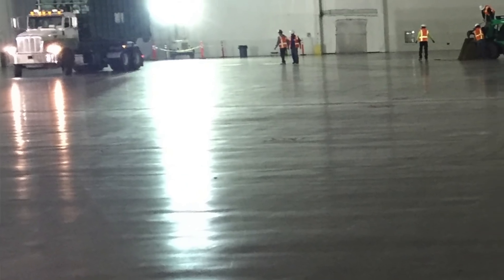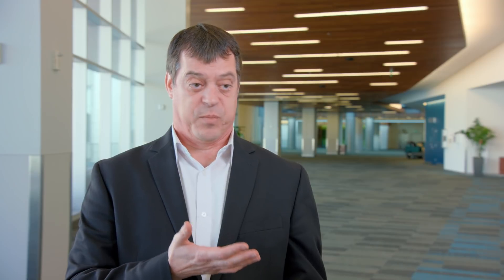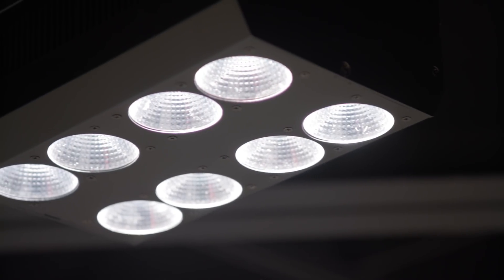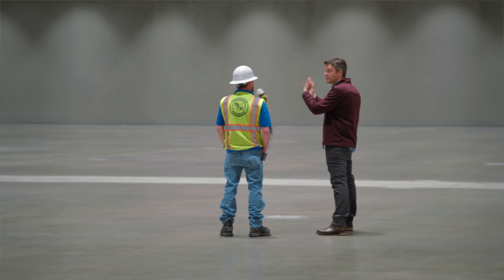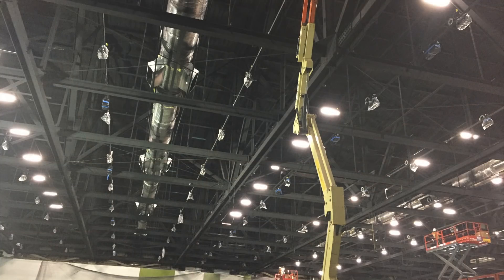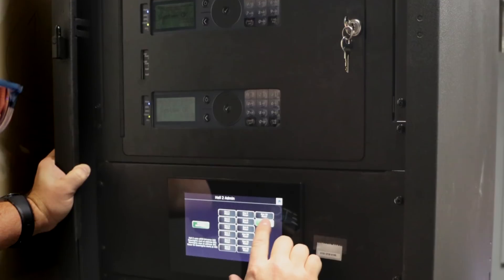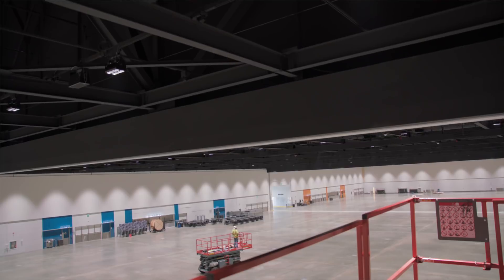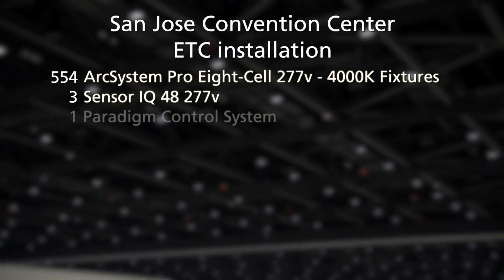ETC and ArcSystem bring high tech lights to San Jose McEnery Convention Center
When the San Jose McEnery Convention Center needed a new lighting system that could support the multi-use, high-production-value conventions their clients expect, they turned to ETC. Now they have a lighting system as advanced as the industry around them. The new GDS ArcSystem from ETC gave them the 4000K color temperature they were looking for, individual fixture dimming, and operates at 277V. Plus, the output from the ArcSystem fixtures was high enough that they were able to reduce the number of fixtures they needed to install. Watch the video to find out why Team San Jose thinks “We’re in the middle of the epicenter of innovation. We should take advantage of the most advanced technology on the planet. And we felt we did that by partnering with ETC.”

For emergency/technical assistance contact ETC Technical Services @:
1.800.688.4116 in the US